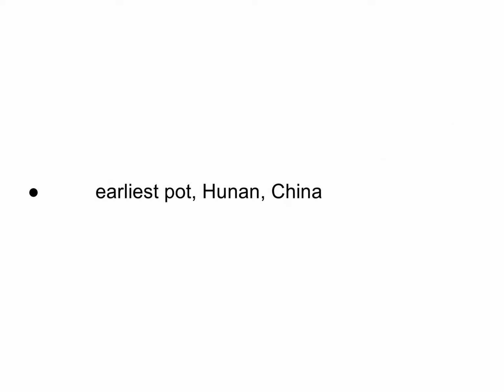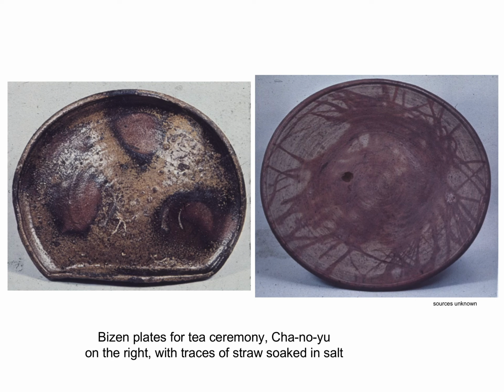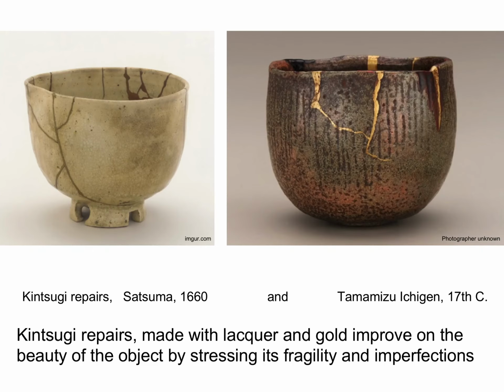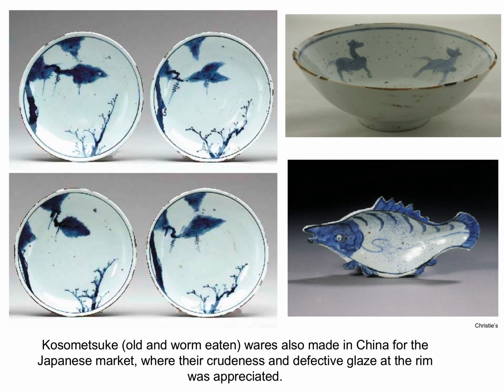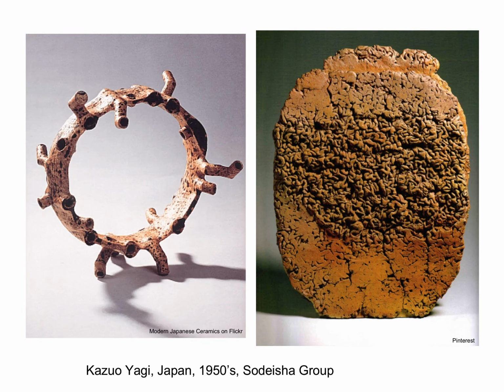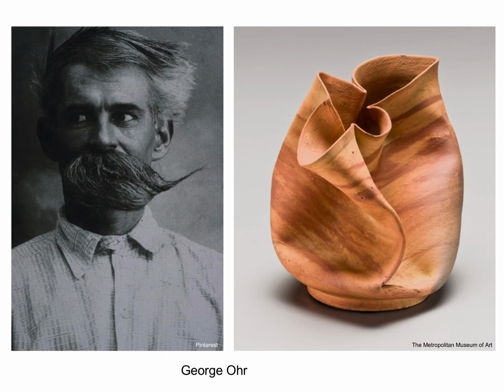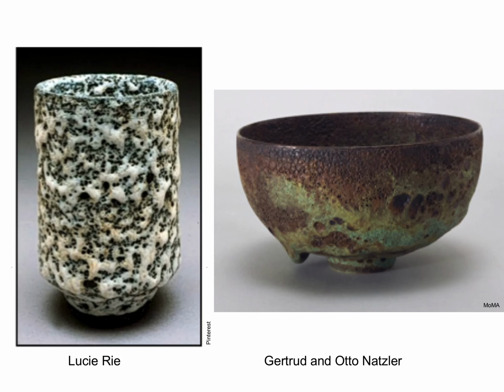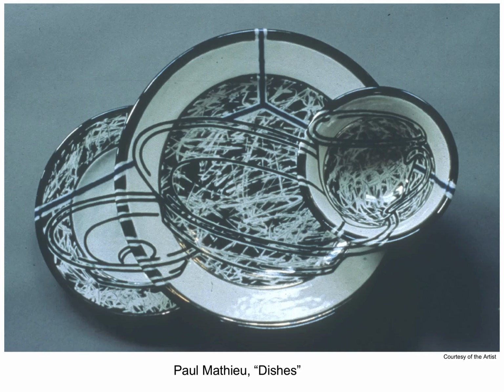Material - Ceramics! The Art of the Future? - History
A comprehensive overview of the history of ceramics from its inception in the neolithic to today, using an original and effective framework.